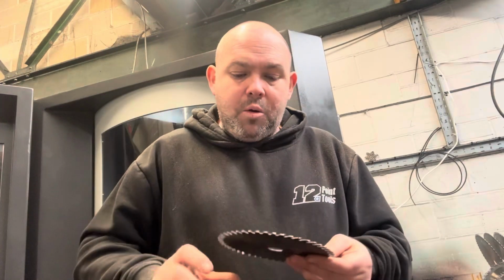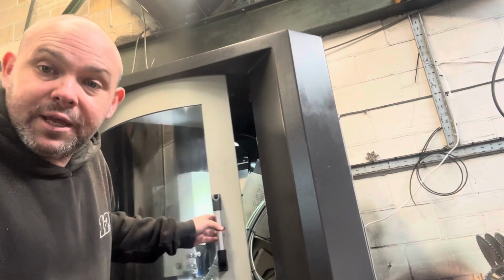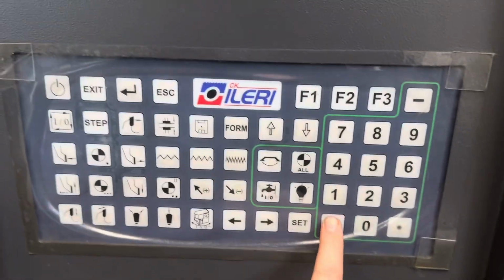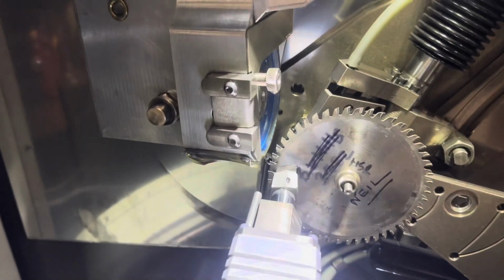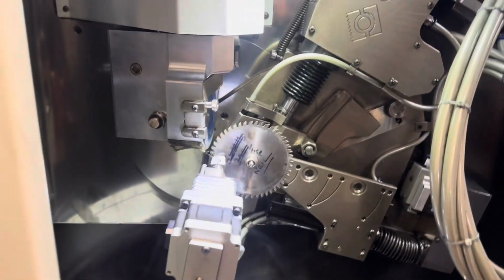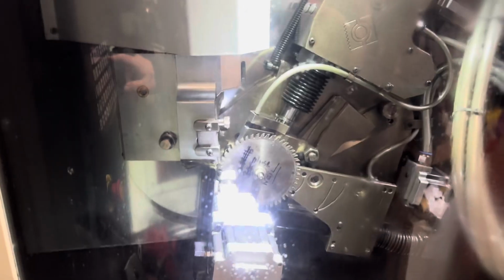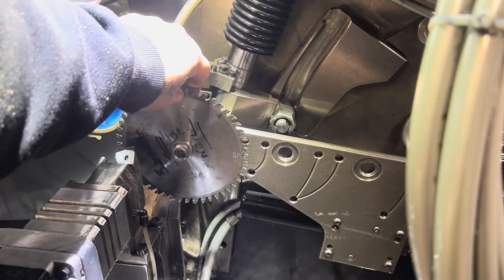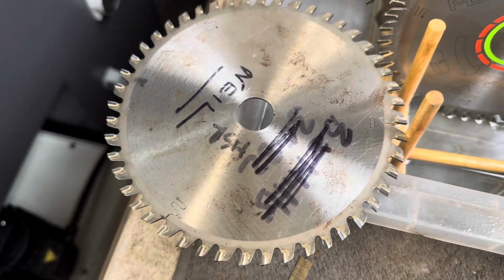How to Sharpen a Festool TCT Plunge Saw Blade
Here is the sharpening for the tops of the teeth on a TCT saw blade for a rail saw.

Done with care at 12-Point Tools!